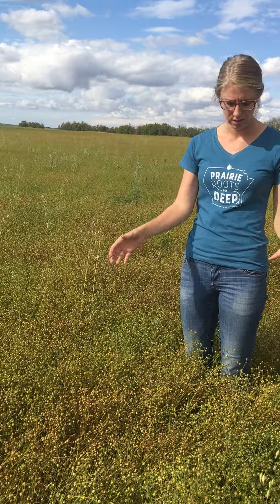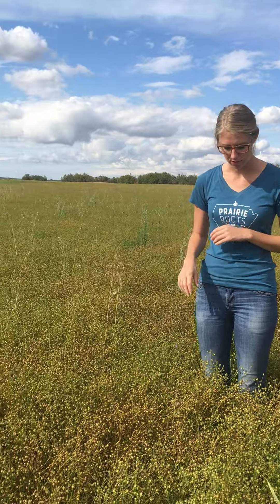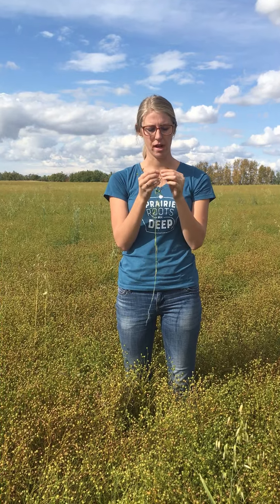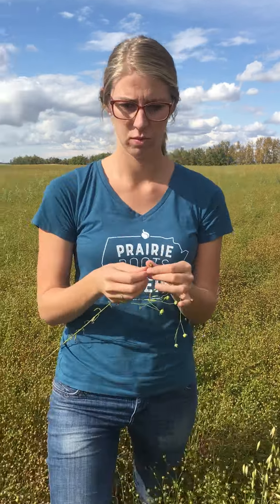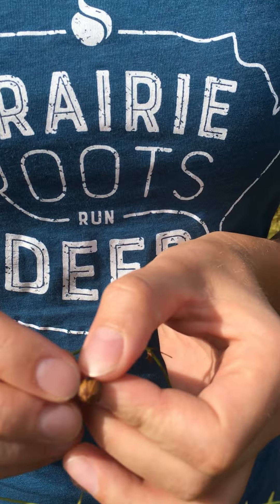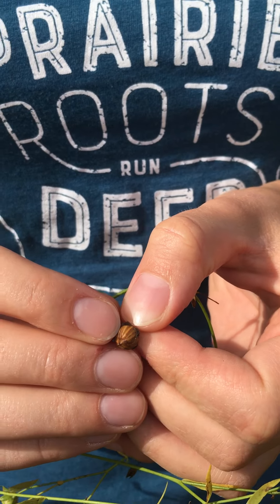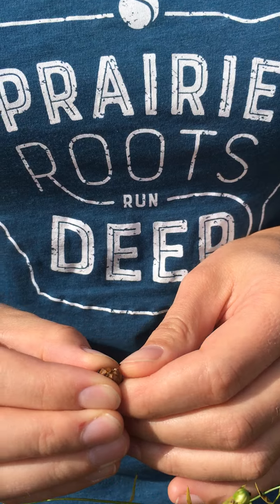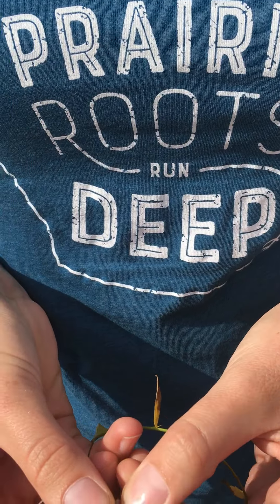Preharvest Timing for Flax